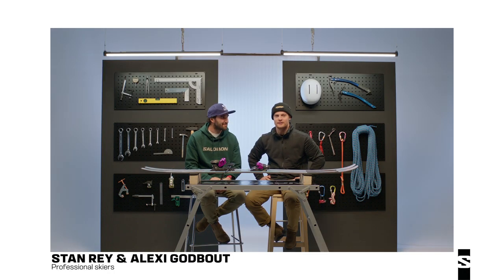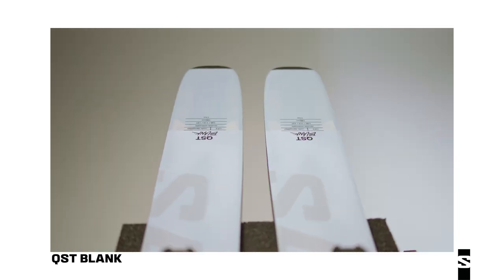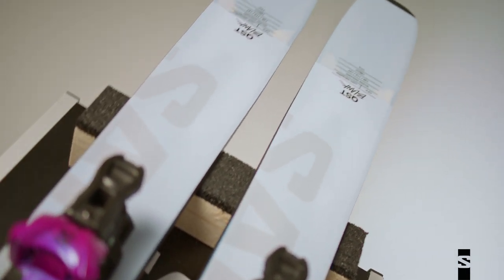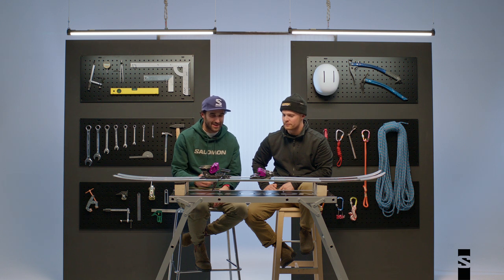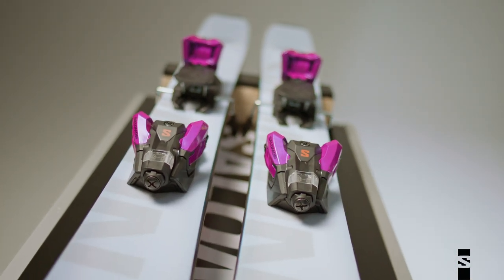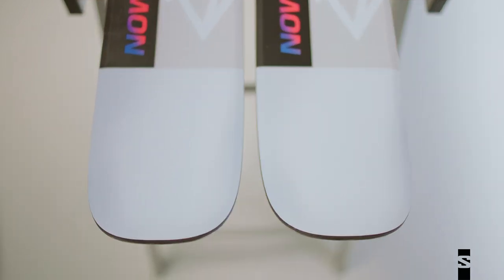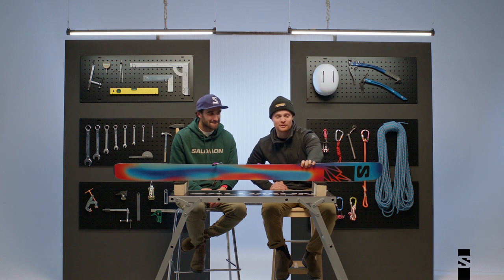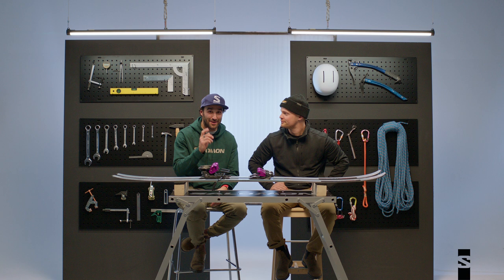Stan Rey & Alexi Godbout's QST BLANK review | Salomon Alpine Ski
Stan Rey and Alexi Godbout, athletes of the BLANK Collective, talk about the QST BLANK.

This 112mm-waisted ski is as at home skipping through powder fields as it is ripping high alpine terrain. A progressive profile and shape gives the ski a playful vibe – letting you conquer a variety of terrain, while C/FX carbon and cork add stability so you can charge like Stan Rey.

For our latest products, news, stories, highlights, and more, go to our official